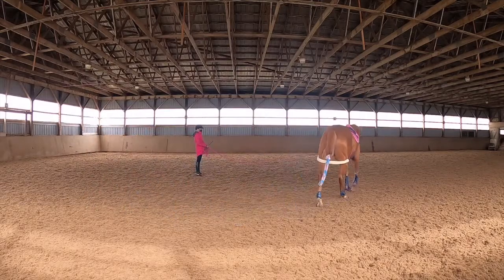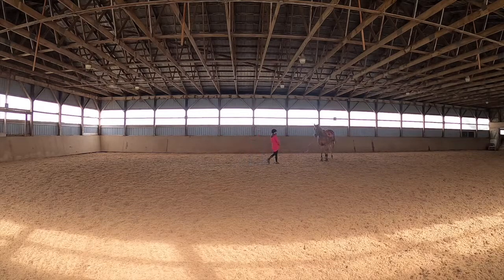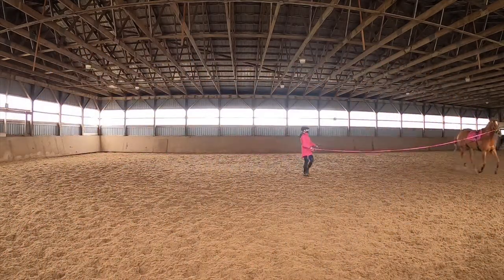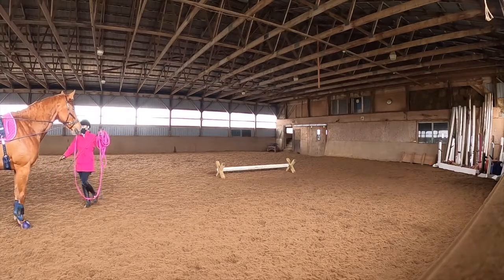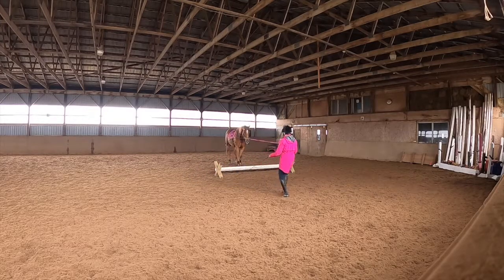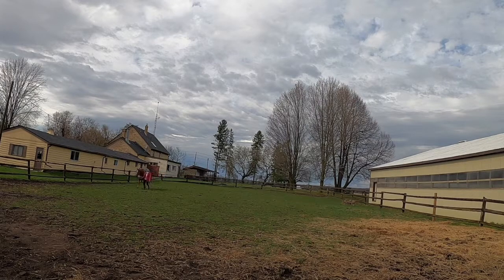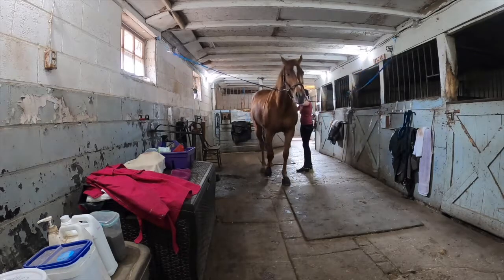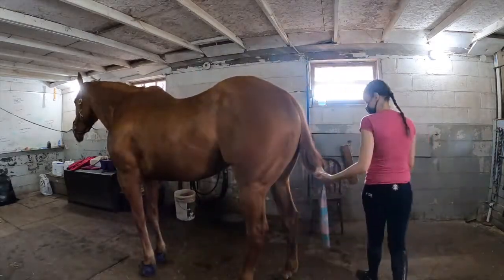Pessoa Lunging & Cavaletti Session for Hazel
Animals
Hazellina Stella Rosa 16.3hh Chestnut OTTB Mare
Noisette 10 y.o morkie
Caramelle - 3 y.o English Cocker

I am very blessed to have all these animals in my life. I hope you enjoy our videos :D ! It is your support that will determine the extent of my channel.

NoCopyrightMusic
All of the music I have used is from Hooksounds or Youtube.